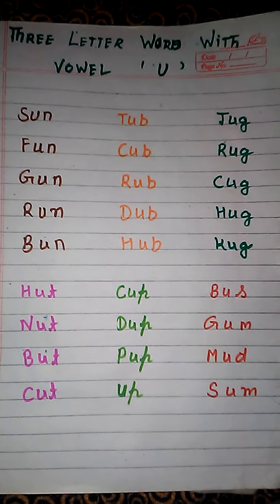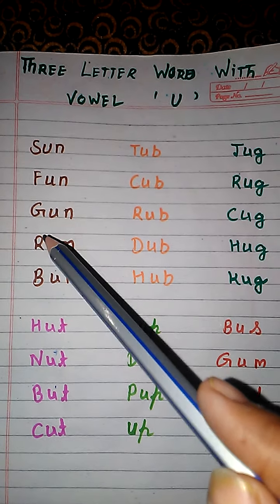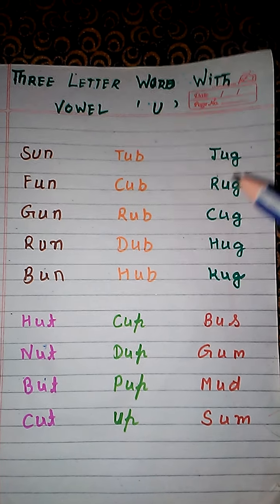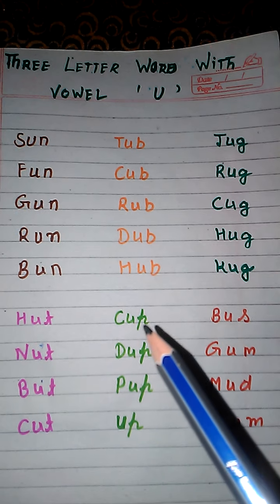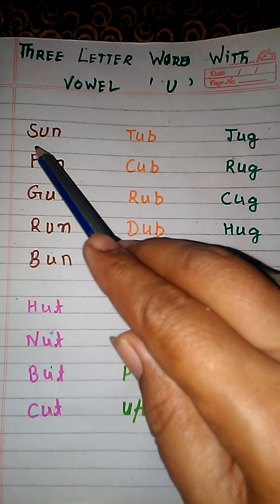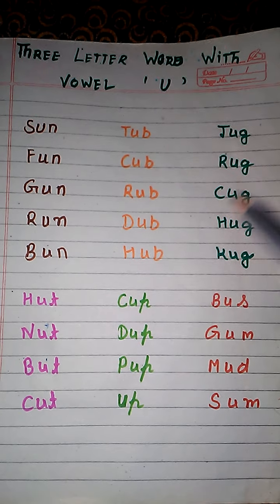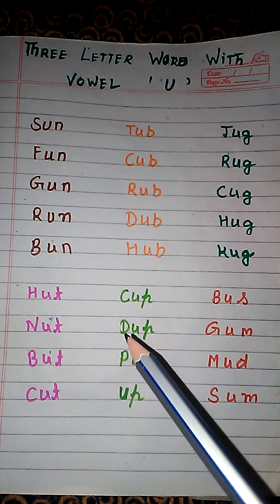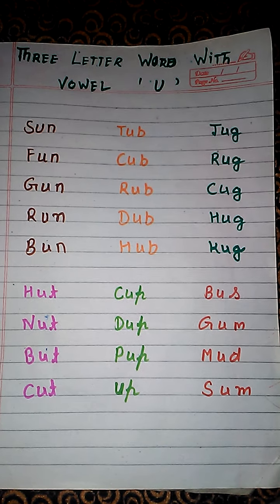Three letter words with vowel ( U )